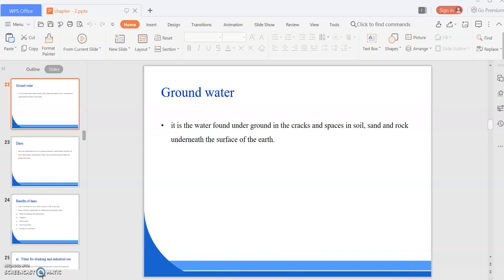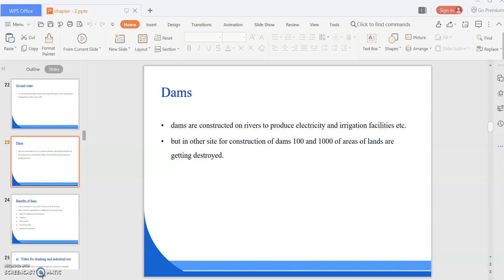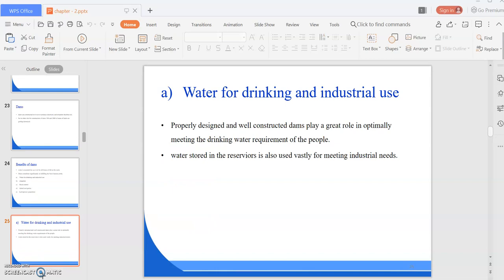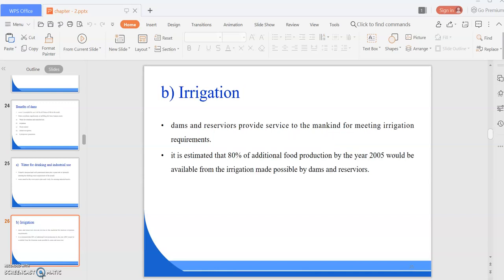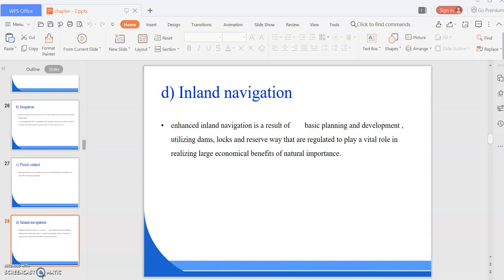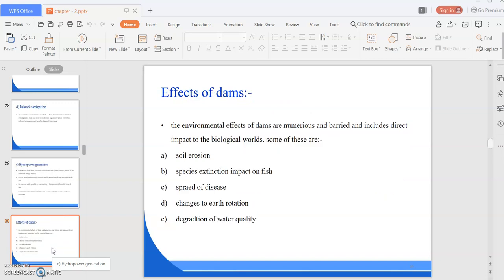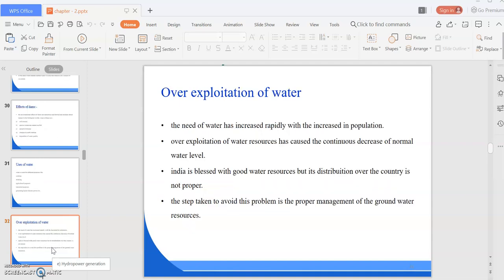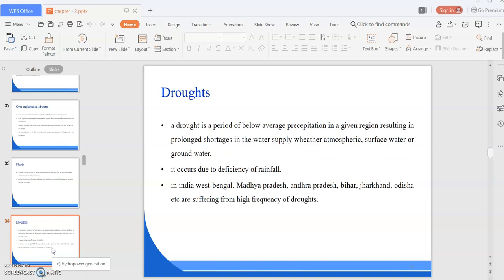3RD SEM CIVIL ENGINEERING, ENVIRONMENTAL STUDIES , CH-2, NATURAL RESOURCES, Part- 9